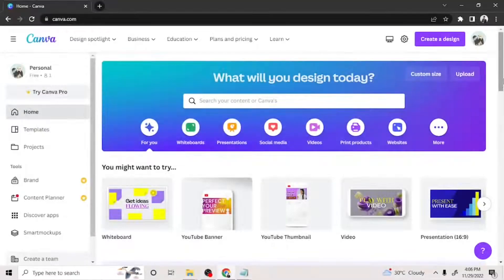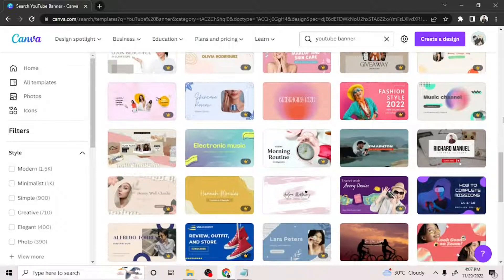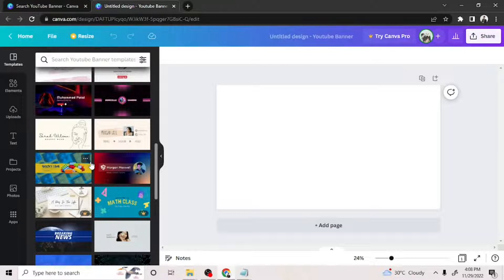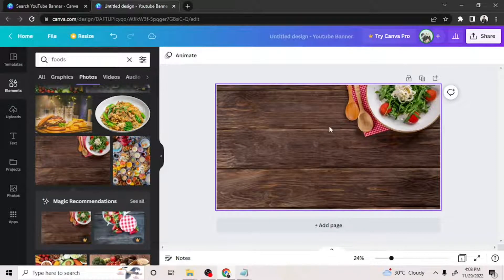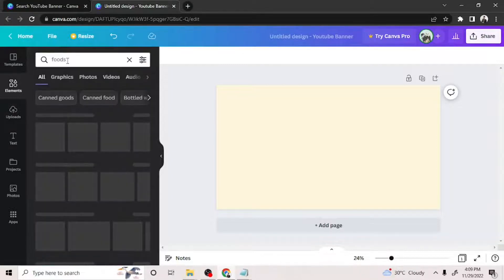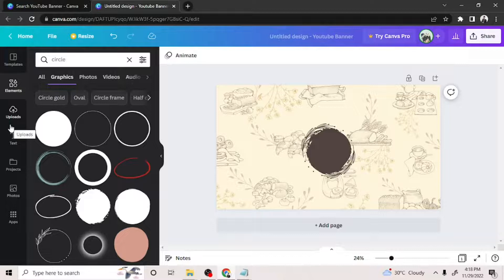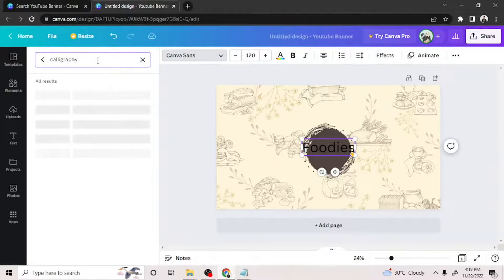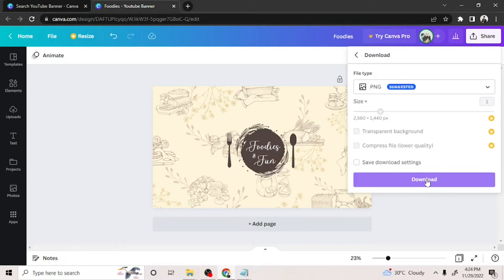How To Make A YouTube Banner On Canva - Check this out!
Have you ever wanted to make a YouTube banner but didn't know where to start? In this video, I'm going to show you how to make a YouTube banner on Canva.